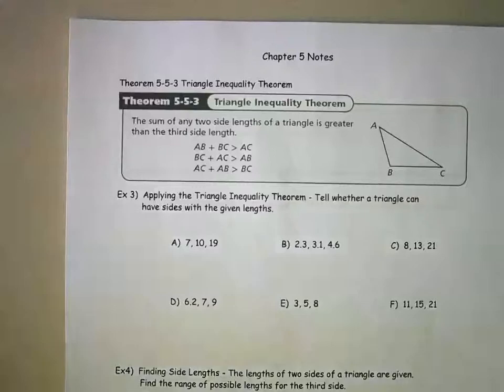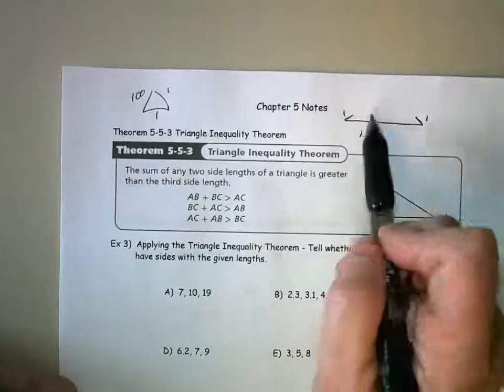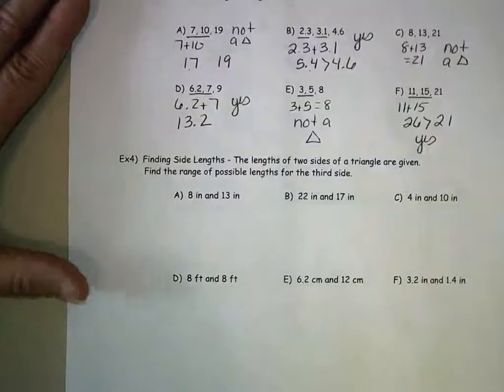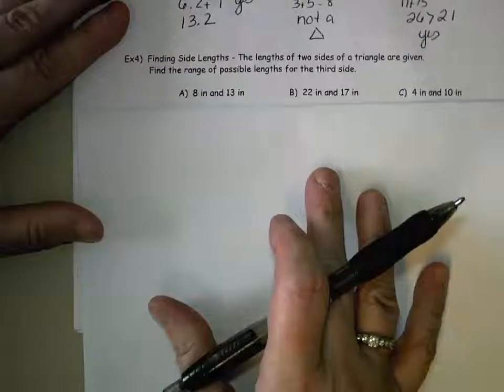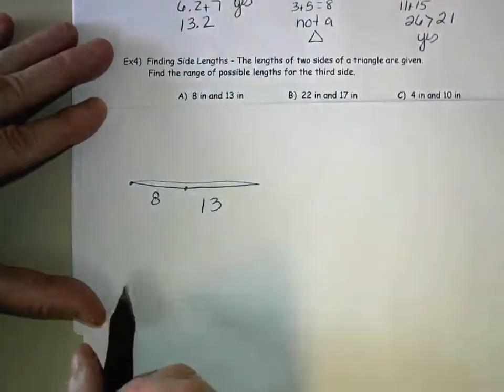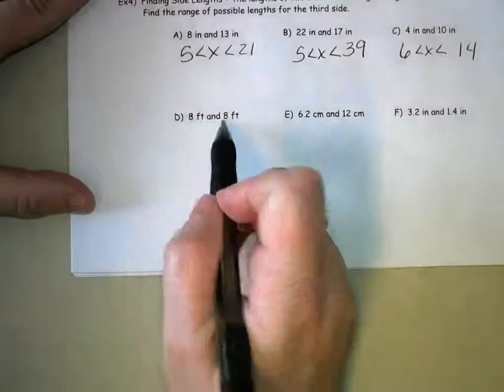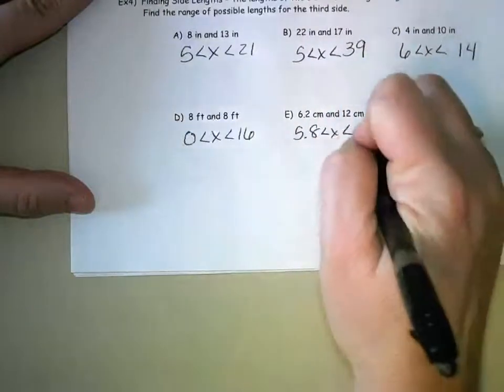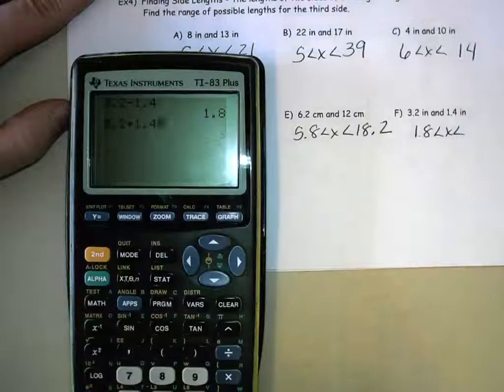GEO 5 5